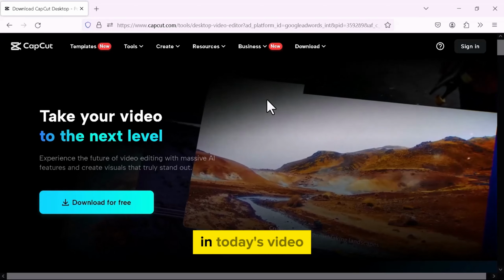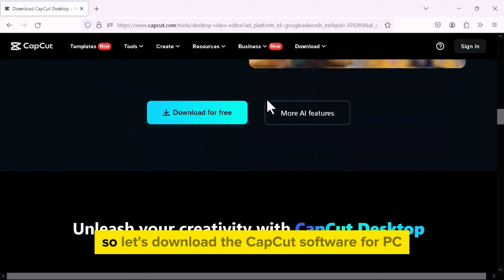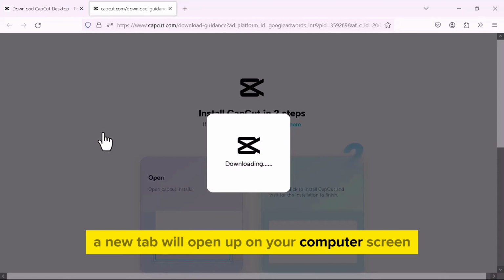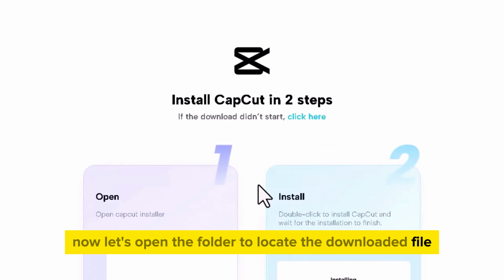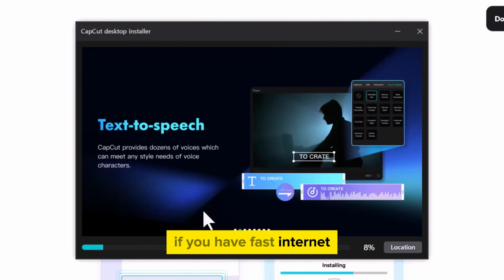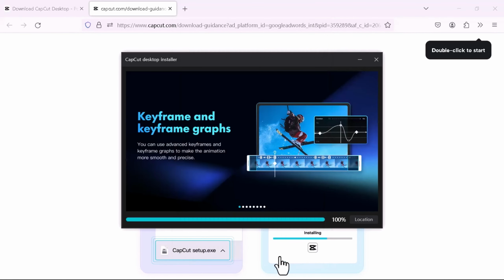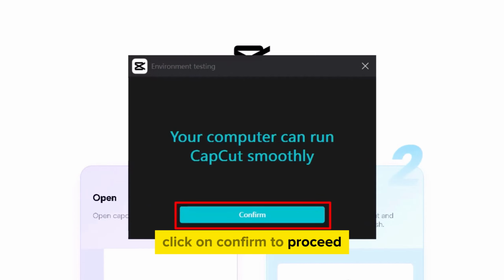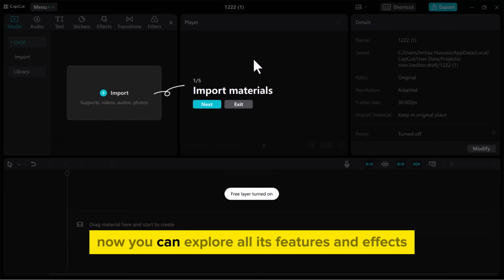How to Download Capcut on PC [2024] Easy Tutorial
Looking to enhance your video editing game? Discover the simplicity of downloading and installing Capcut on your PC! Capcut is your go-to free video editing software, packed with cutting-edge features like trendy effects, filters, overlays, and even AI-powered tools. Our tutorial makes it easy for beginners and pros alike to get started.

🔗 Timestamps:

00:00 - Introduction to CapCut for PC
00:14 - Starting the Download Process
00:29 - Locating and Installing the Software
00:46 - Setting Up the Software
01:07 - Verifying Device Compatibility
01:22 - Exploring CapCut Features
01:37 - Closing and Invitation for Feedback

✨ What You'll Learn:

How to effortlessly download CapCut on your PC.
Navigating the CapCut official website for a secure download.
Installation tips to get you started quickly.
Customizing settings for an optimal editing experience.

We love bringing you the latest in software and creative techniques!

💬 Your Feedback Matters:
Your suggestions and comments help us improve and create content YOU want to see.